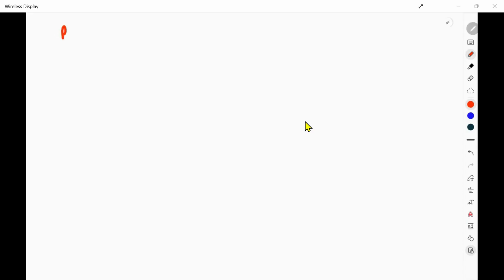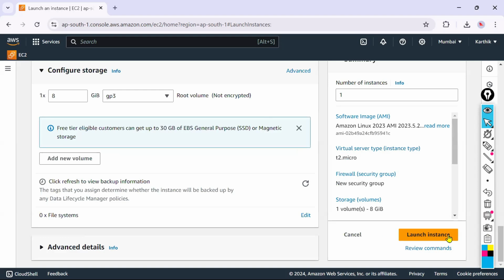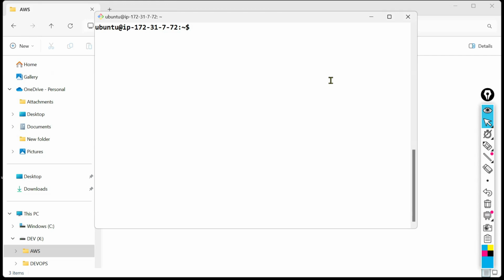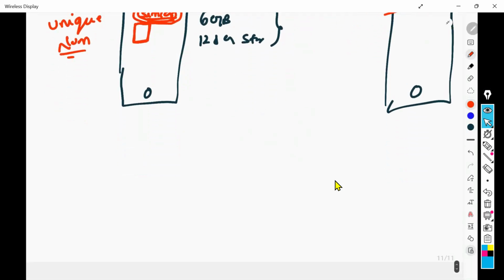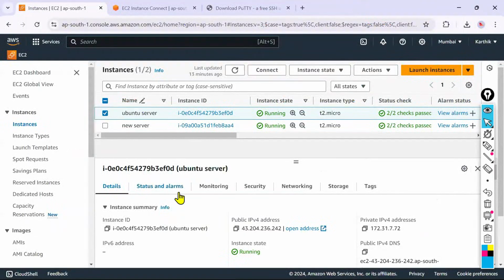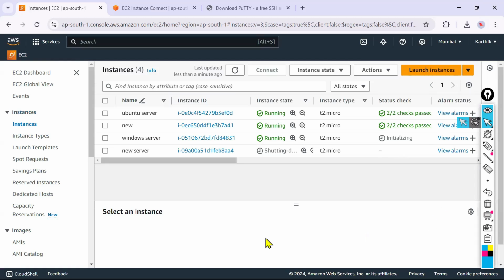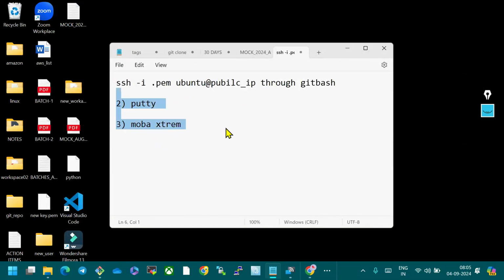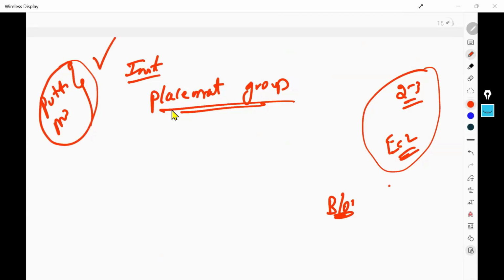AWS Tutorials | Amazon EC2 Tutorial for Beginners | What is Amazon EC2 | Step By Step | Session - 2